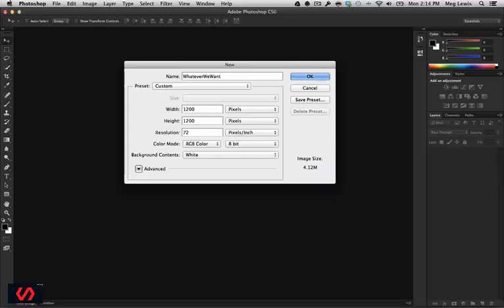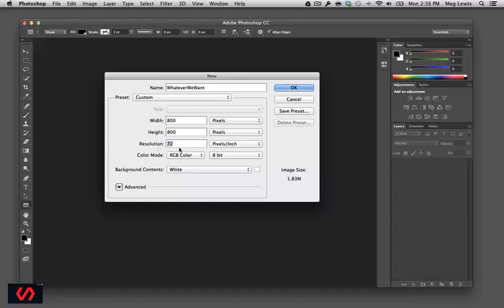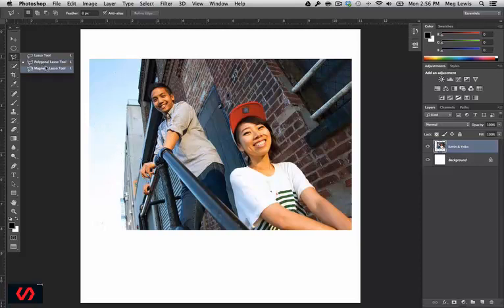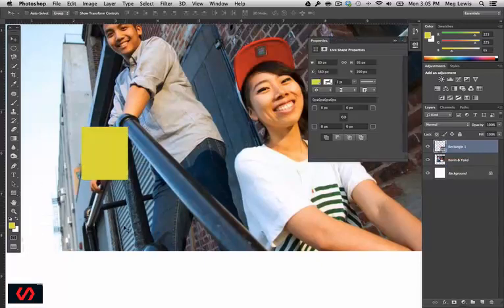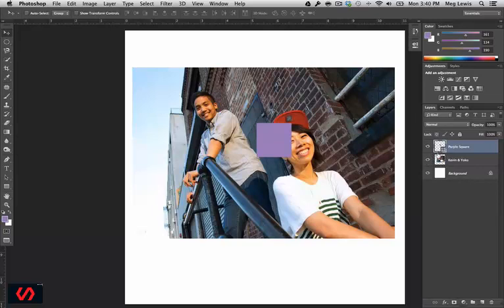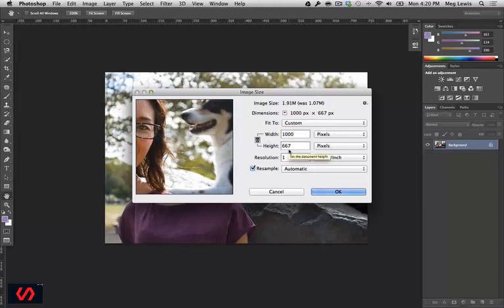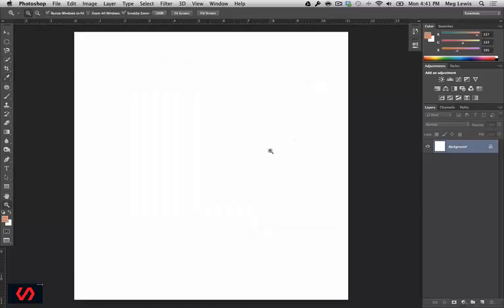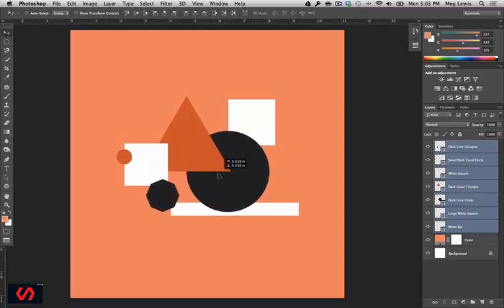[Photoshop I ] Fundamentals of Photoshop Getting Started with the Interface Tools and Layers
00:00 Resolution Designing for Print vs Web
11:47 Workspace
17:99 Toolbar
32:11 Windows
38:65 Layers
45:08 File Types
49:24 Canvas Size
51:48 Zoom
53:62 File Naming
1:5:89 Collage Project